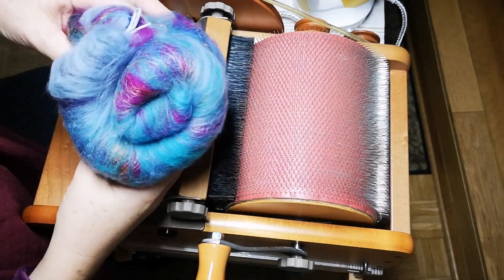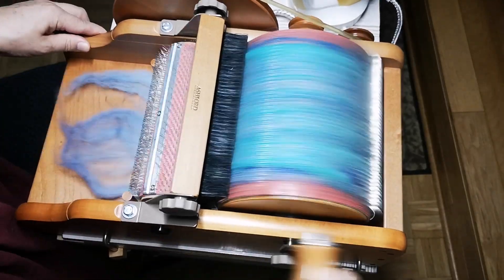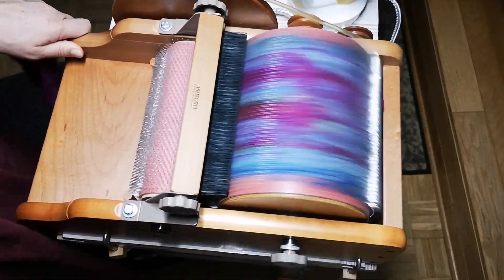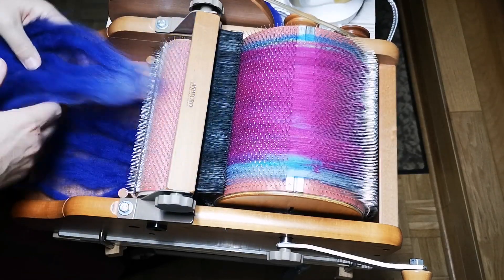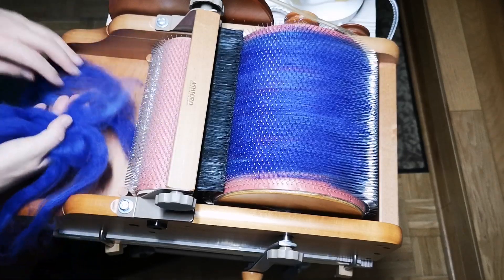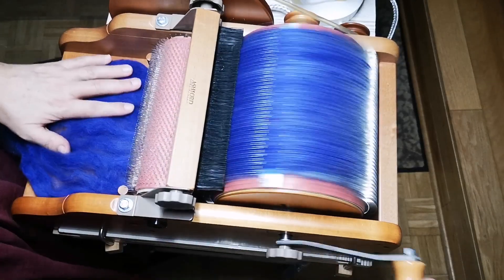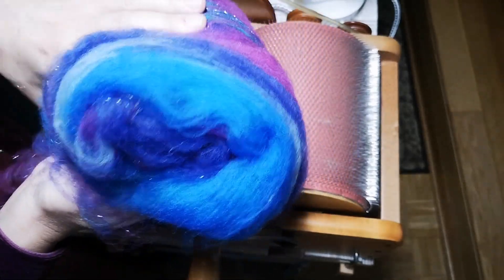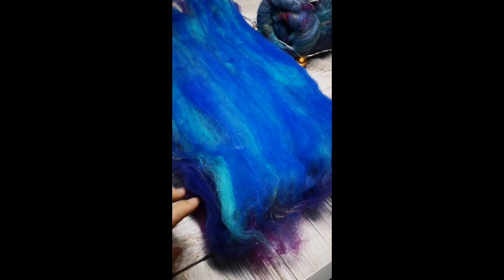#1 Kardieren mit dem Kardiergerät / Making an artbatt Ashford 2 Speed Drumcarder 😍🚀👏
Heute nehme ich euch mit, wie ich mein 2. Batt ever mache! 😅
Es macht mega Spaß & ist total entspannend!